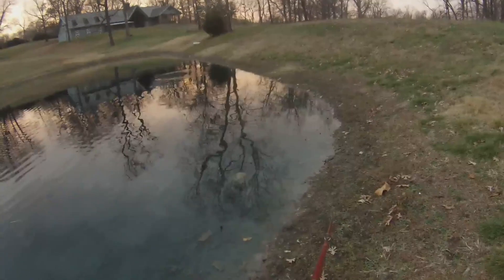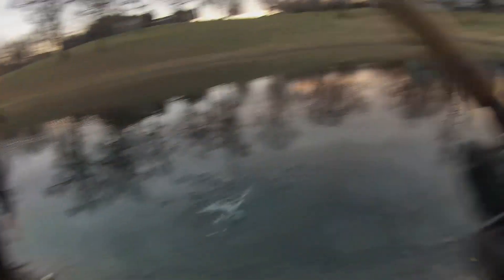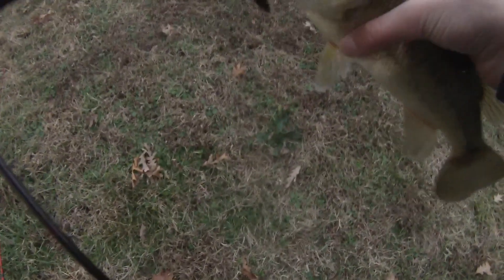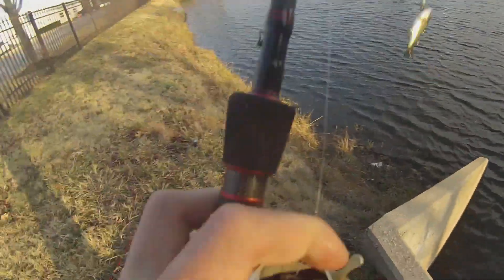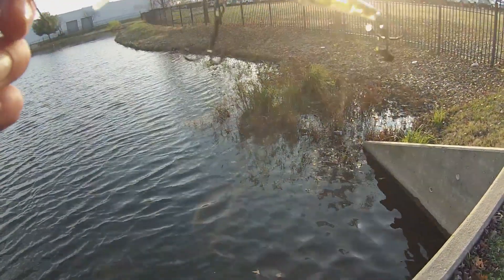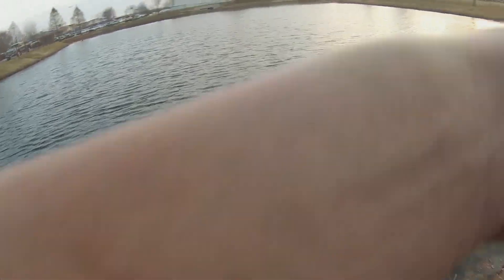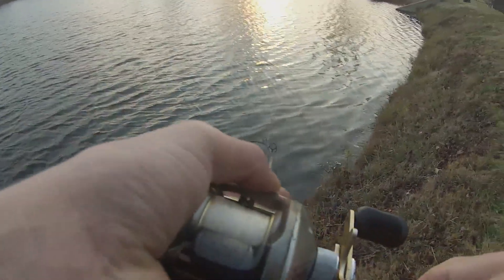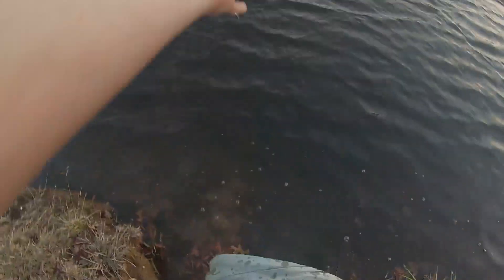WINTER TIME JERK BAIT FISHING!!!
winter is here and the jerk bait season is here.